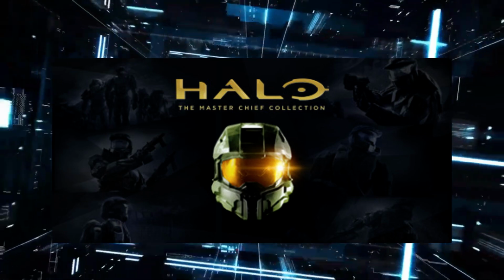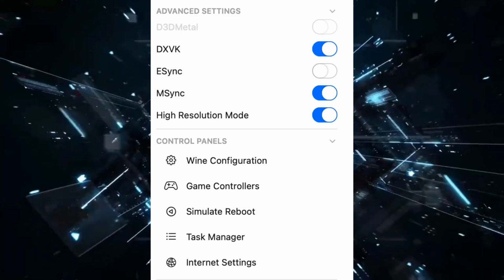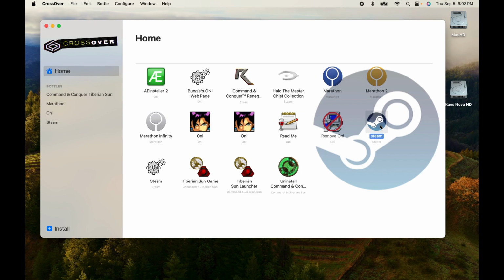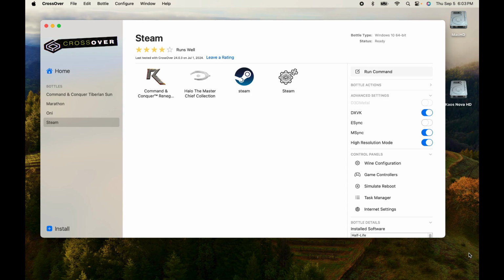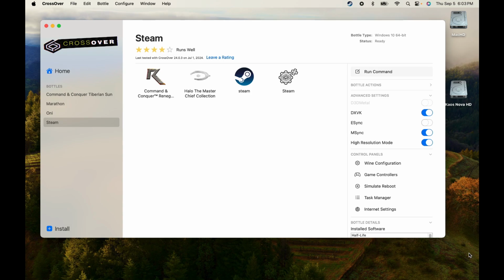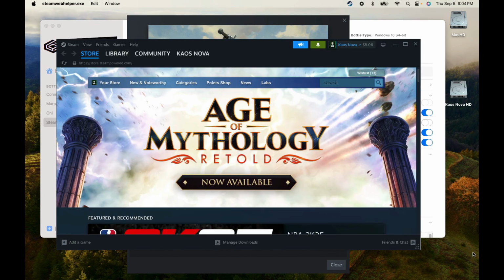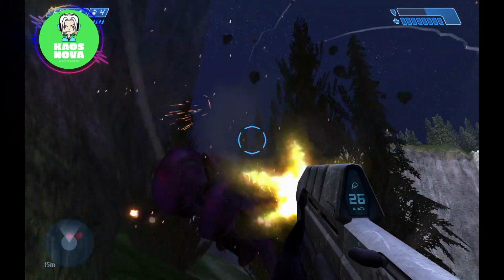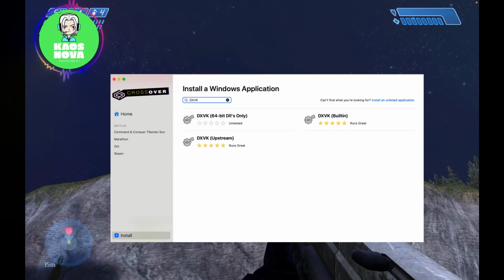Kaos Tutorials : Halo is Back on Mac OS!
So here is your host, Kaos Nova AlitaArmy, with another one of my Kaos Tutorials video guides! Remember how we only had Halo : Combat Evolved on Mac OS when PC Users already had it for a while, then we got left behind with Halo 2 and Beyond? Well, fear no more, because now, with Codeweavers Crossover, we can access the library of Halo Games excluding Halo Wars and Halo Infinite using the 2014 Remastered Halo Games contained in Halo : The Master Chief Collection! This is the guide to get the games running as a standard installation will not work all by itself, you need some special settings activated! So strap in for a ride and I will guide you into getting the Halo games running which previously did not on Mac OS!

Chapters
00:00 Start
00:53 Advanced Settings
03:01 Radio Kaos Blog
04:00 Master Chief Collection
07:43 Installing DXVK
10:11 Recommended Video
12:39 Conclusion
15:51 End

=== Remain Up To Date on My Blog! ===
Kaos Nova Blog

===Credits===

Codeweavers Crossover

Other Channels

Spare Keywords
Kaos Nova
Kaos Nova Store
Kaos
Radio Kaos
Alita
Battle Angel Alita
Alita Army
The AlitaArmy
Kaos Nova Channel
KranberriJam